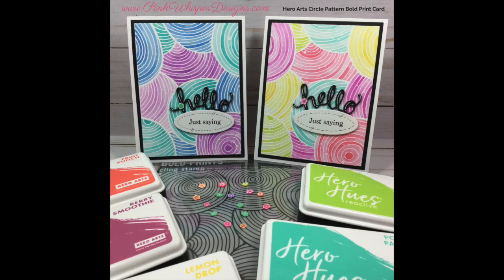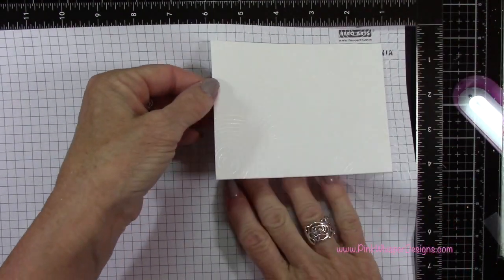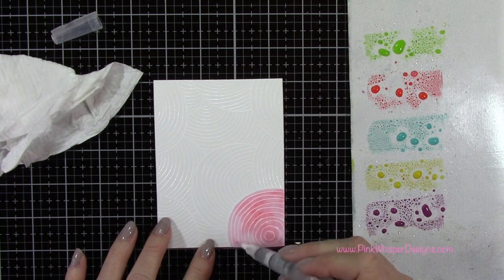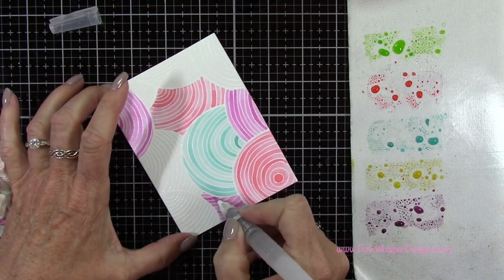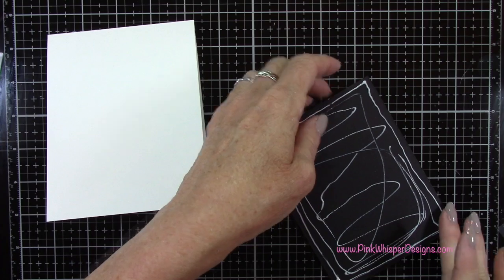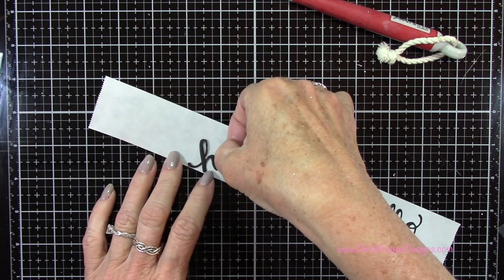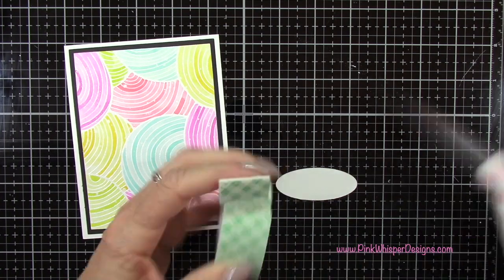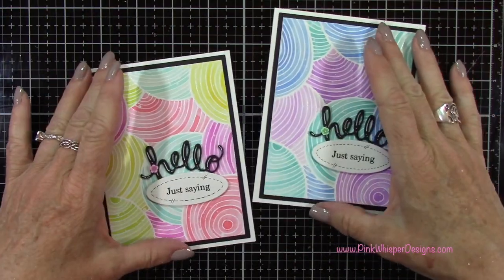Hero Arts Circle Pattern Bold Print Card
Hello and Welcome!!! In today's video we will be creating a colorful Circle Pattern card using this wonderful Bold Print image from the Hero Arts collection!  We will also be using the Hero Hues Reactive Inks to do the coloring.  This design can be used for any occasion, young and old, male or female!  Very versatile design!  And if you love circle shapes and simple coloring...you will love making this card!

Hero Arts 6"x6" Cling Stamps - Circle Patterns Bold Prints

Hero Arts Hero Hues Reactive Ink Pads - Berry Smoothie, Lemon Drop, Pool Party, Fruit Punch, Key Lime Fizz, (second card...Blue Hawaii, Blue Raspberry, Grape Slush)

Ranger Embossing Powder Super Fine Detail White
Lawn Fawn Bone Folder
HAI Supply Int'l Supply Colorful Blossoms
Versafine Onyx Black Ink Pad
We R Memory Keepers Bone Folder
Tim Holtz Detailer Tip Waterbrush
Tonic Studios Deluxe Adhesive
EK Success Anti-static Powder Tool
Studio 71 Gesso White
Xyron Teresa Collins Create a Sticker Maker 1 1/2"
Faber-Castell Pitt Artist Pen .1mm Black
Sakura Gelly Roll Gel Pen White
Scotch Foam Mounting Tape 1"
Sizzix Paper Sculpting Tool Kit
iCraft Adhesive Eraser and Pick-up Square
Tombow Mini Glue Tape